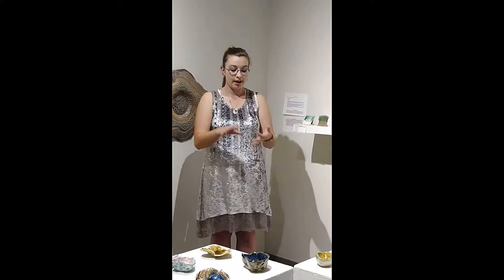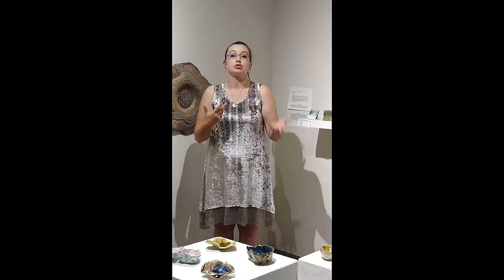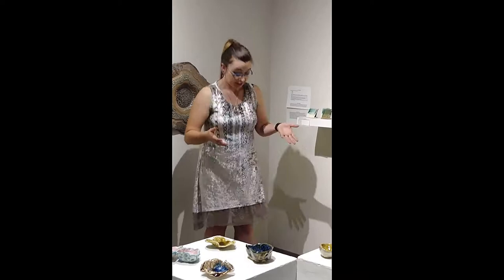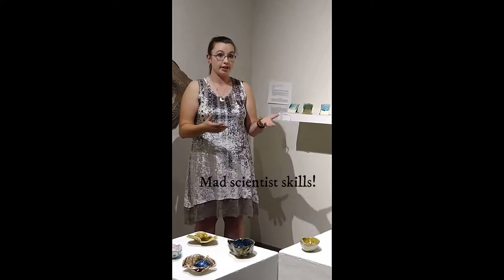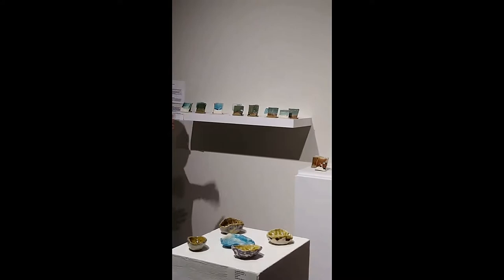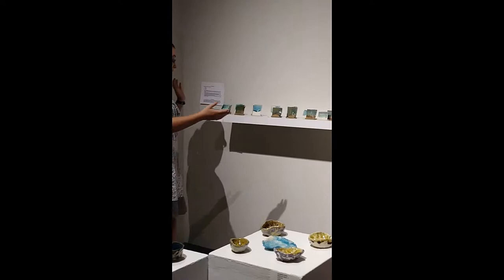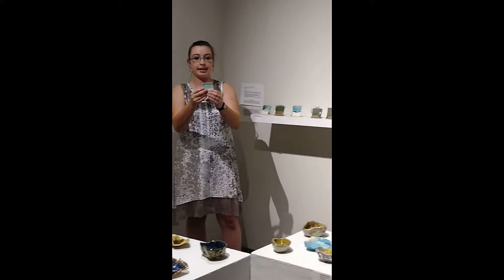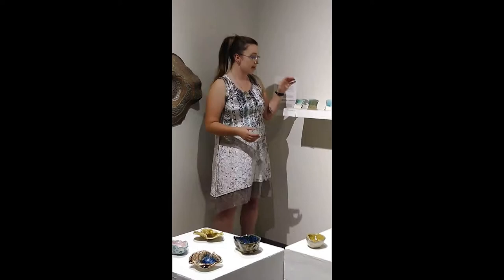DNA 14.9.18 Glazes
Another As Always Cameron Production